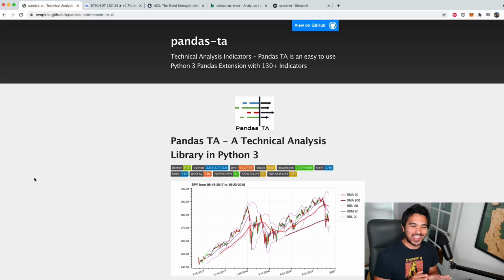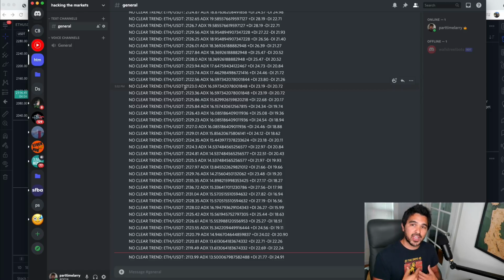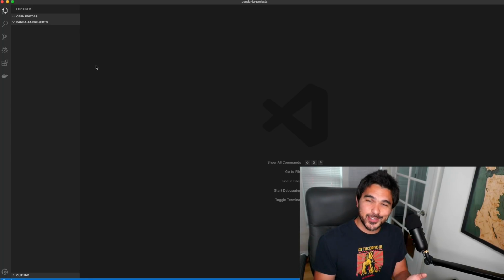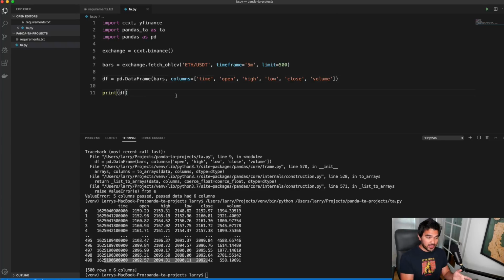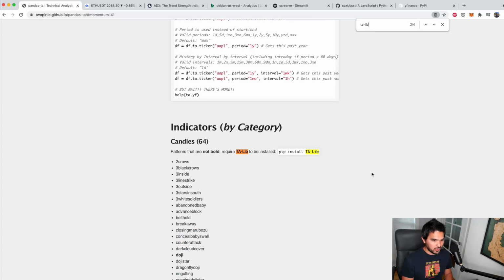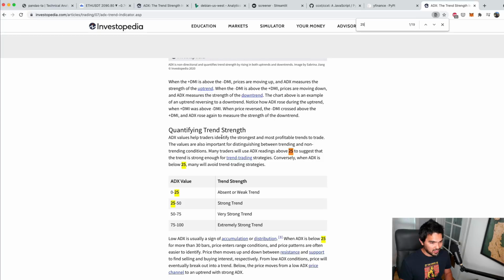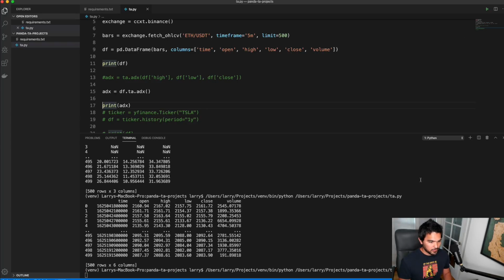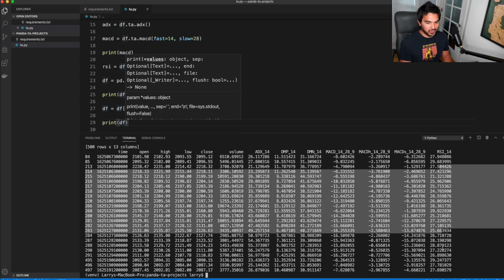Pandas TA Tutorial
In this video, I introduce Pandas TA, yet another technical analysis library for Python. I discuss the projects we will build 1) a discord technical notification script that is deployed to a Linode server. 2) a user interface for Pandas TA built using Streamlit.